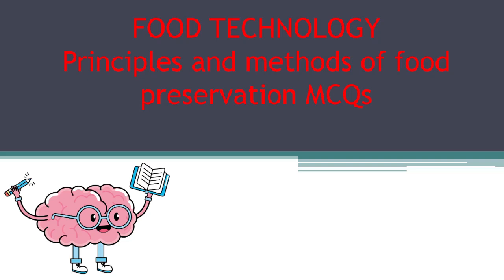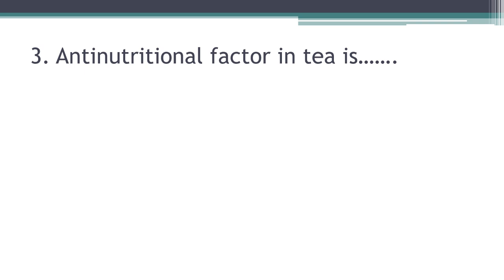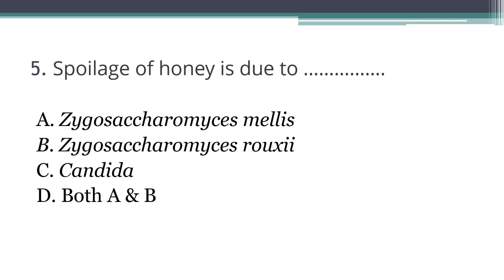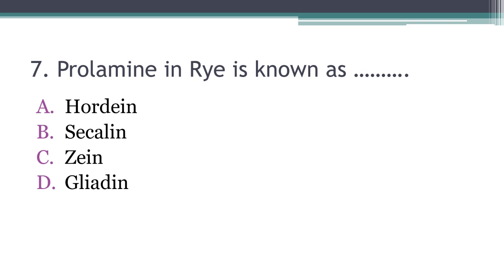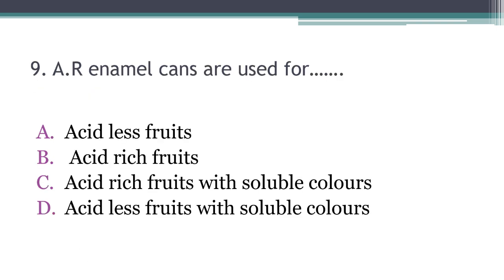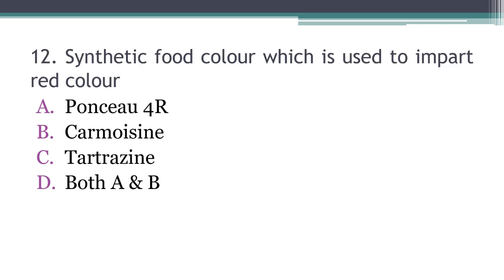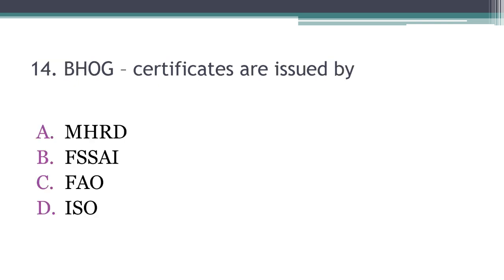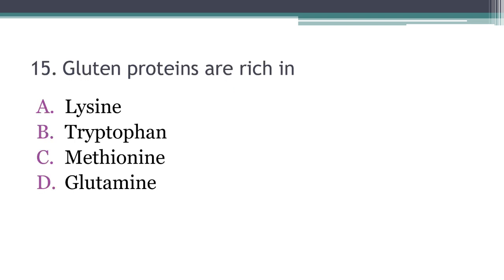FOOD TECHNOLOGY MCQS | FOOD SAFETY OFFICER 2024 | Food additives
Food safety officer exam preparation, Principles and methods of food preservation, fso exm preparation. FOOD TECHNOLOGYPrinciples and methods of food preservation MCQs
World food day, Forastero, Tannin, Clostridium thermosaccharolyticum, Zygosaccharomyces mellis, Zygosaccharomyces rouxii, Caffeine, Prolamine, Secalin, Coloustrum, Carmoisine, Koumis, Ponceau 4R
Carmoisine  - Encourage places of worship to adopt and maintain food safety and hygiene in preparation, serving and sale of prasad along with training of food handlers for basic food safety and hygiene.

BHOG Blissful Hygienic offering to God
Encourage places of worship to adopt and maintain food safety and hygiene in preparation, serving and sale of prasad along with training of food handlers for basic food safety and hygiene.